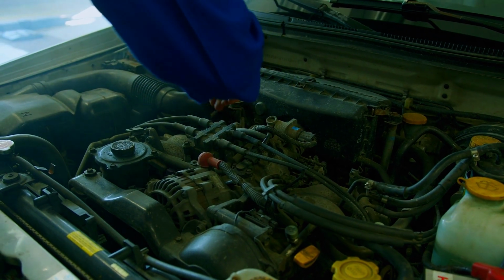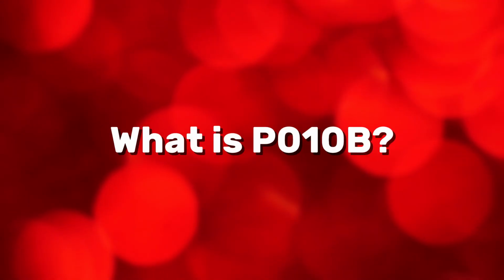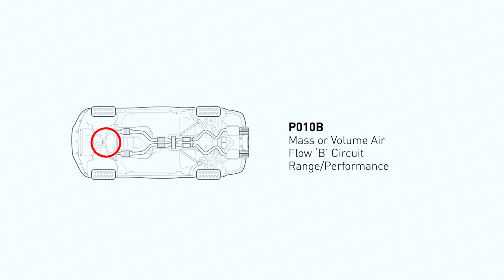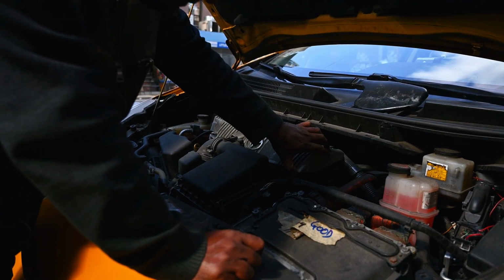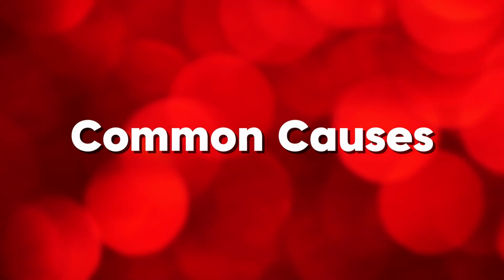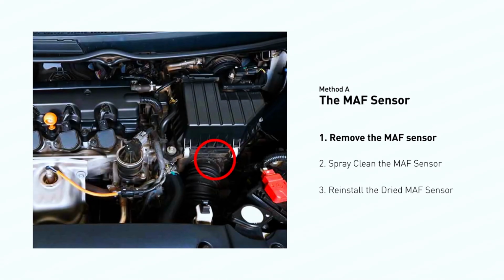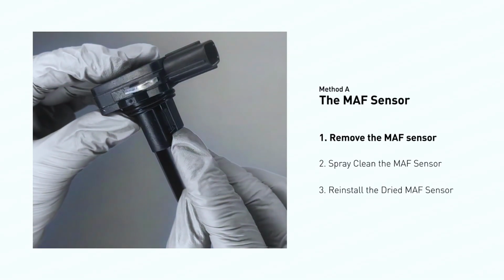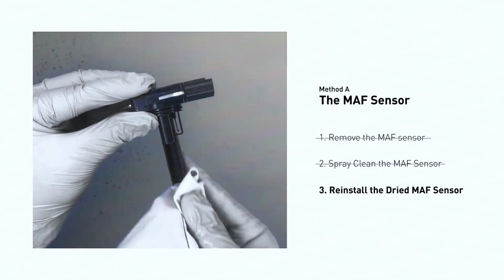P010B Code: Mass Air Flow “B” Circuit Performance Issues & Fixes !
Is your check engine light on? 🚨 The P010B trouble code indicates an issue with the Mass or Volume Air Flow “B” Circuit, which can lead to poor engine performance and fuel efficiency. In this video, we’ll break down what this code means, its causes, and how to diagnose and fix it! 🛠️

💡 What You’ll Learn: ✅ Symptoms of P010B ⚠️ ✅ Common causes & solutions 🔍 ✅ How to test your MAF sensor ⚙️ ✅ Step-by-step troubleshooting guide 🏁

Search terms and questions you might be thinking of related to  Mass Air Flow “B” Circuit Performance Issues & Fixes :

P010B Code
Mass Air Flow Sensor
Volume Air Flow Circuit
Check Engine Light Fix
Car Troubleshooting
MAF Sensor Diagnosis
Engine Performance Issues
Vehicle Repair Tips
P010B Causes & Fixes
How to Fix Air Flow Sensor
Why is my check engine light on with P010B code
How to diagnose Mass Air Flow “B” Circuit problems